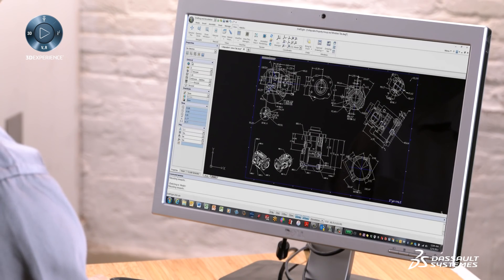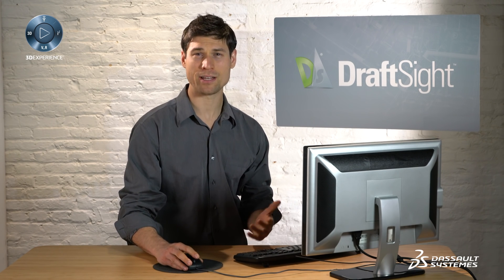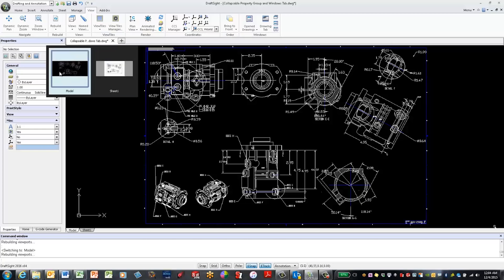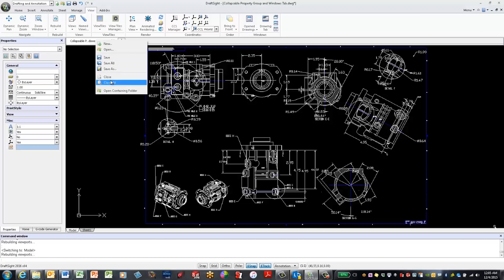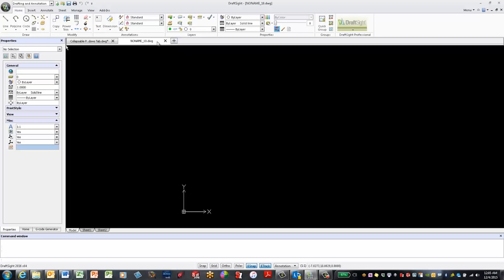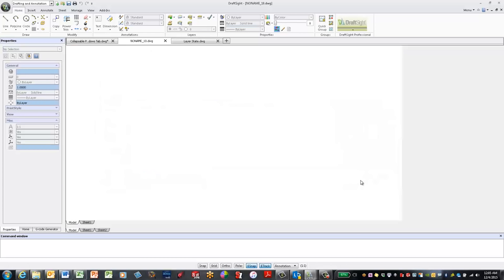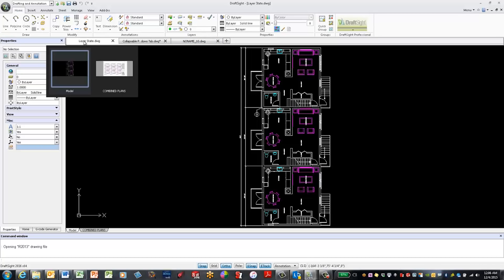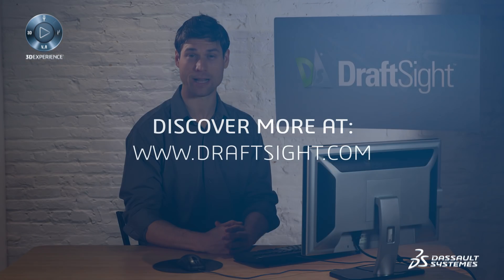DraftSight 2016: Collapsible Property and Drawing Tabs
The improved Properties Palette allows you to work more efficiently when navigating the Properties pane and browsing on the drawing files. Collapsible group boxes allow you to minimize or
expand each Property Group to your preference. Simplify a busy properties pane and/or hide any group boxes that are not needed.

Drawing tabs now offer added control with one-click access to menu commands like new, open, save, delete, and more. Easily switch from sheet to model mode, and control the order of the tabs.